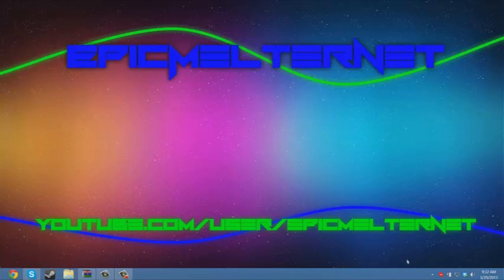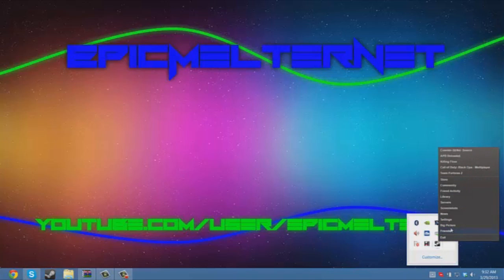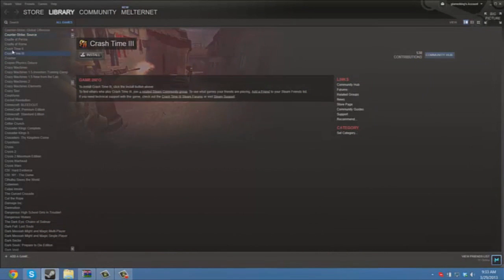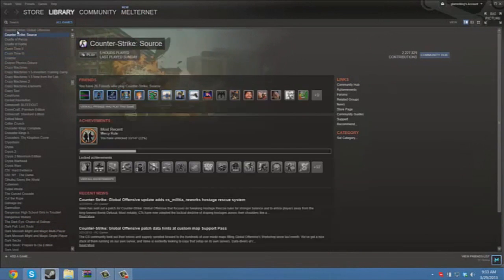How To Fix Steam Error (SteamStartEngineEx != eSteamErrorNone)